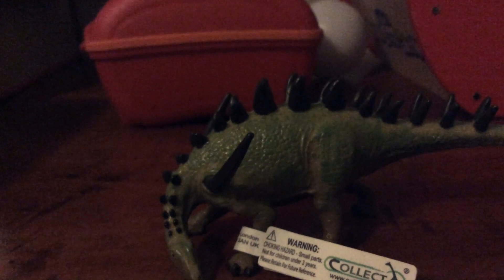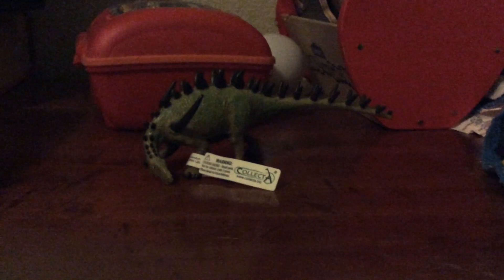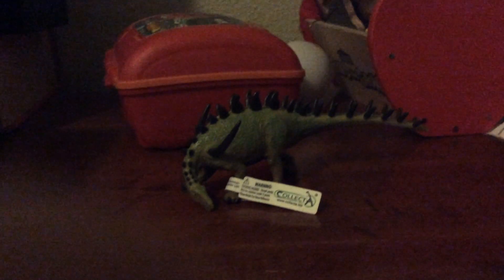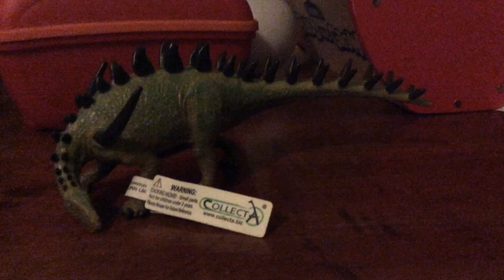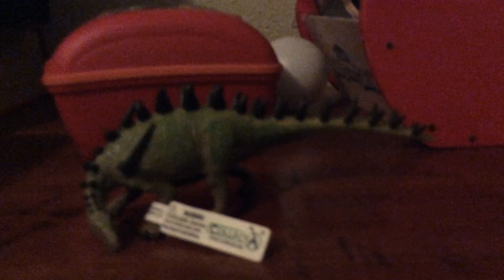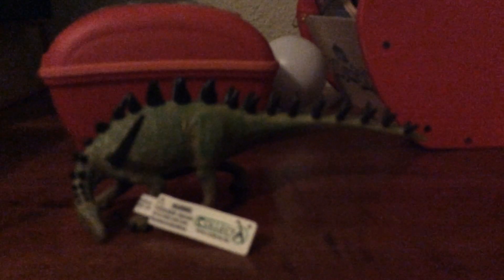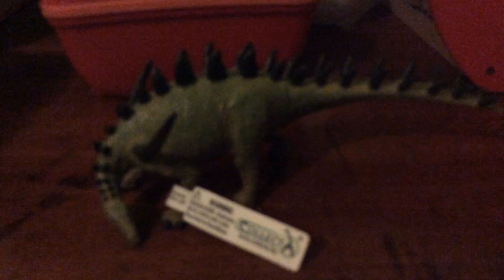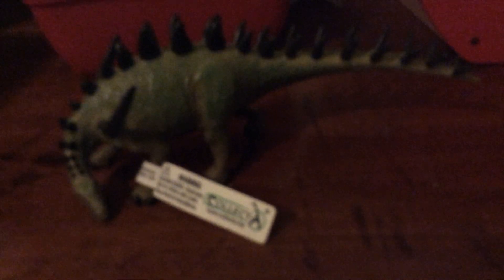Dino Review No. 8: Collecta Lexovisaurus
Are you ready to meet a model I got since the summer?